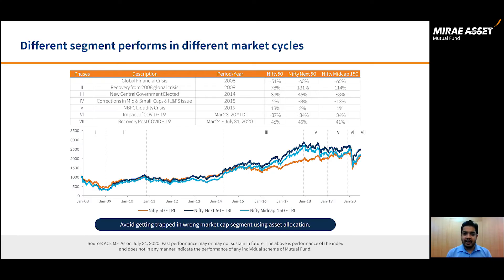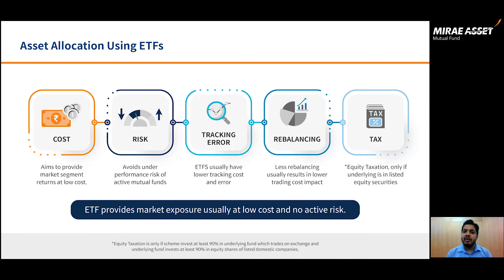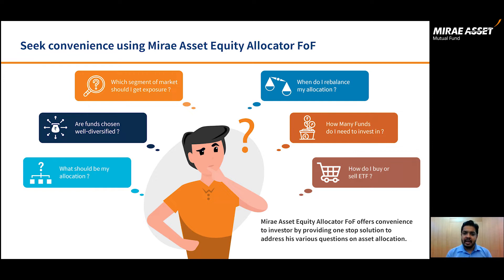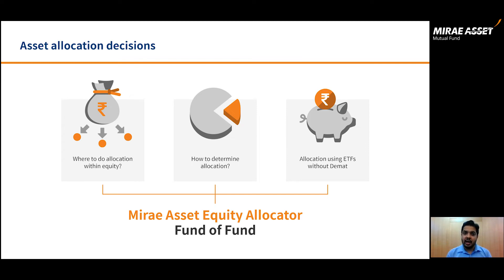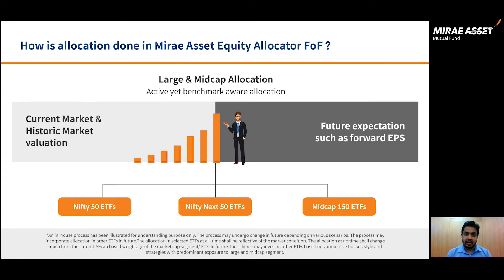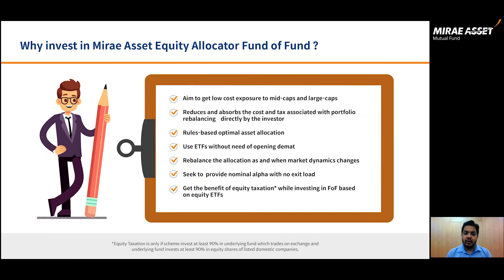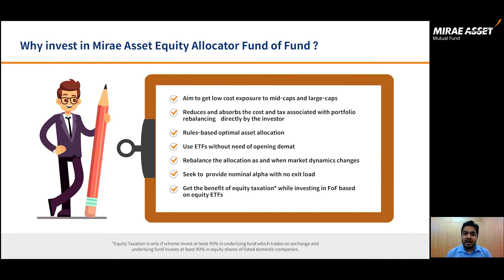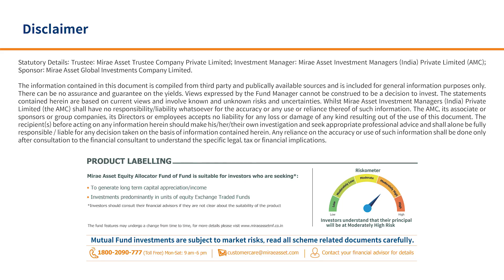Mirae Asset Equity Allocator Fund of Fund - Siddharth Srivastava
In this video, Mr Siddharth Srivastava - Head, ETF Products, explains about Mirae Asset Equity Allocator Fund of Fund